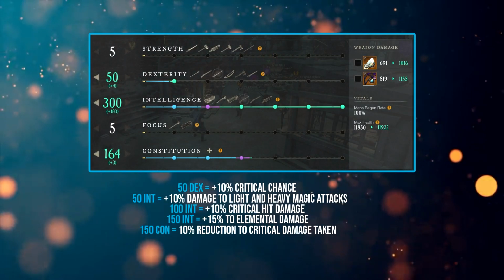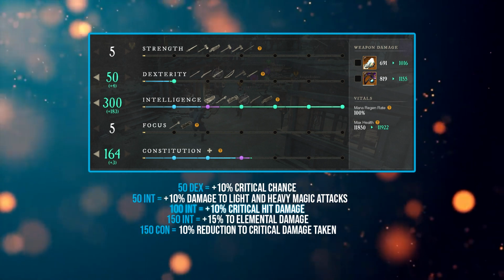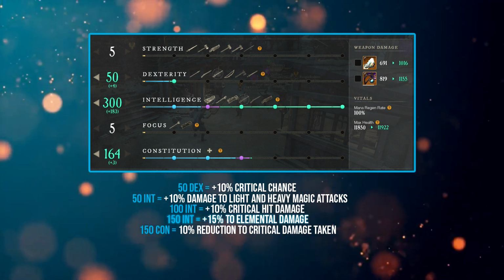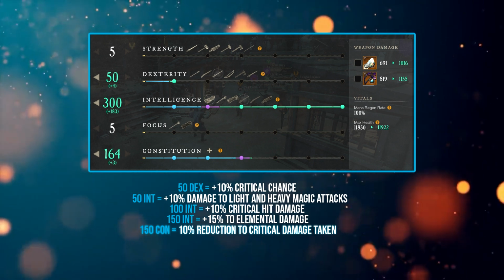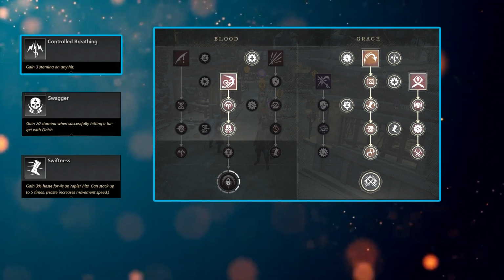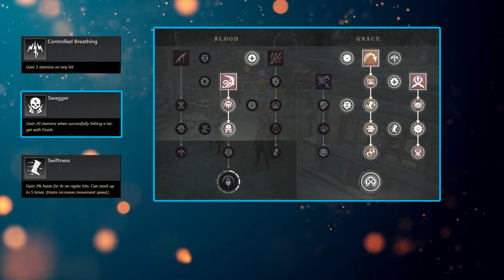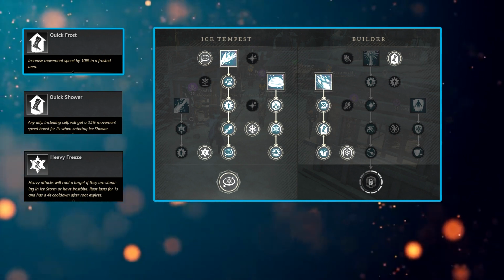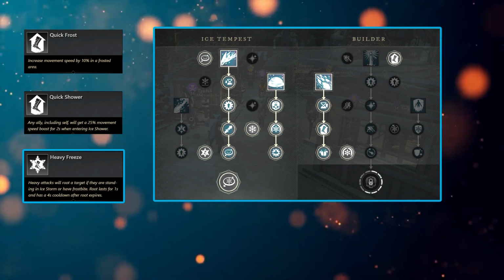Rapier / Ice "FROSTY KILLER" | In-depth Guide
First of all, I'd like to start by saying sorry I haven't uploaded in a while, especially considering I promised to follow up on my previous highlight video of the Frosty Killer.

I've been extremely busy with personal problems and guild matters within New World, but here I am back to uploading once again!

If you would like to see more PVP action!

Want to communicate with me via discord? Be a part of the community discord

Shoutout to my guild Overheat (Tir Na Nog server).

Introduction: (00:00)
Gameplay: (0:07)
Attributes: (2:42)
Rapier Masteries: (4:12)
Ice Masteries: (5:05)
Weapons: (5:53)
Gear: (6:10)
Jewelry (6:27)
Gems (6:49)
Let's get down to Business (7:19)